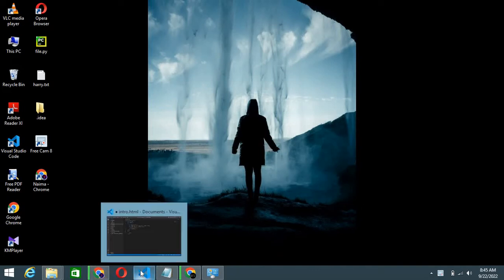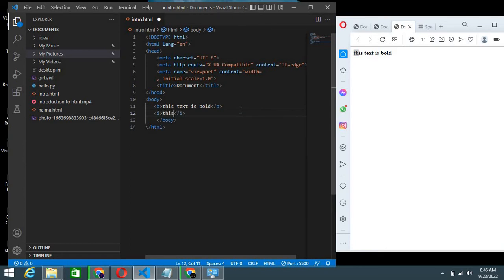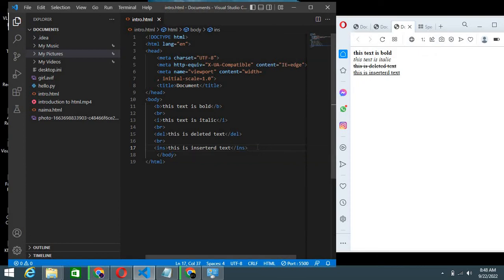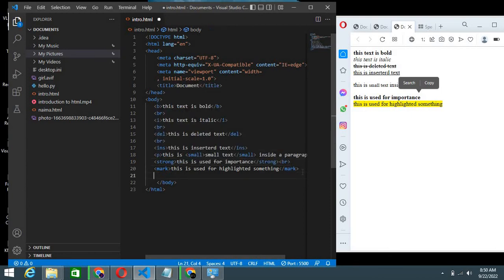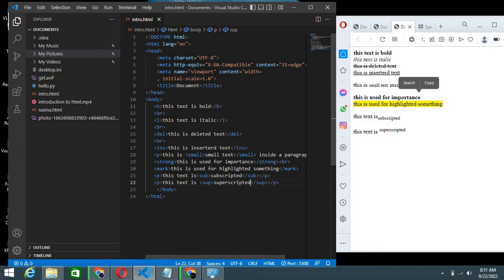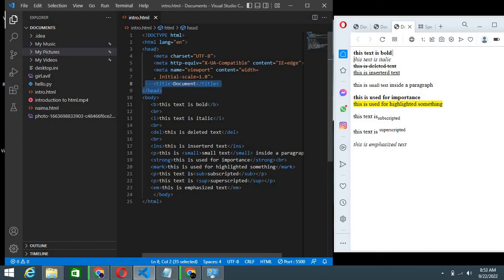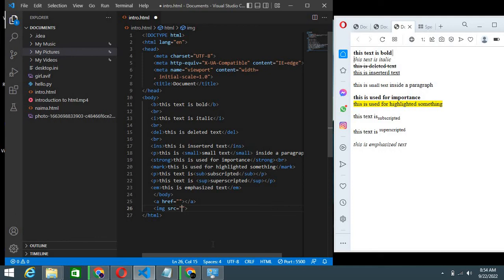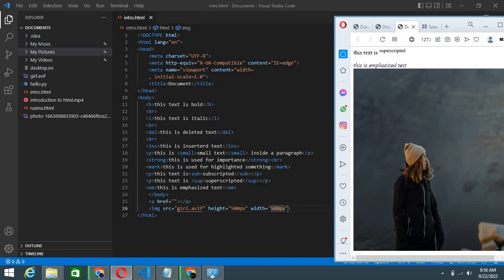Html formatting element and html attributes.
see our full course.